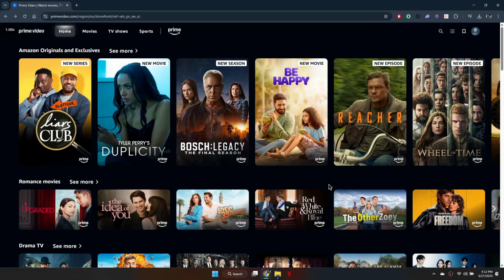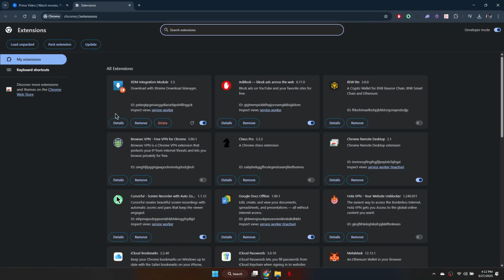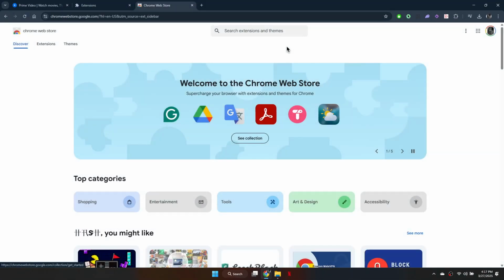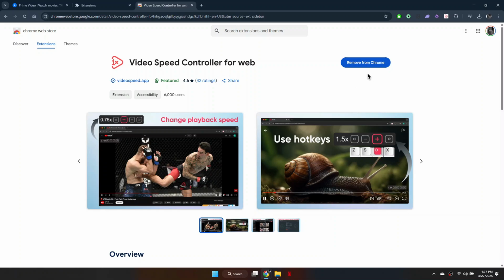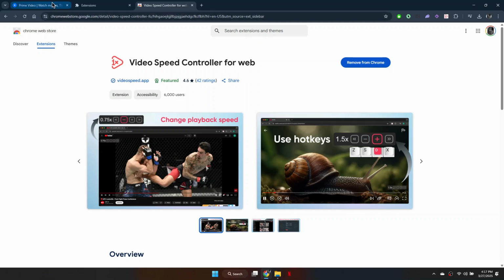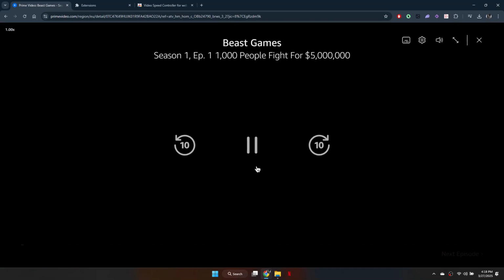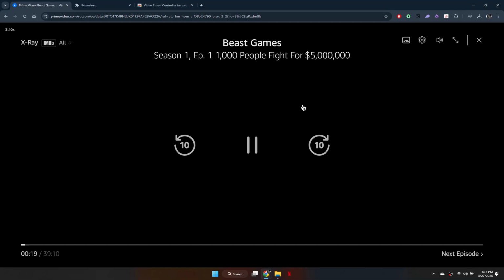How To Increase Playback Speed In Amazon Prime Video App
In this video, I’ll show you how to increase the playback speed in the Amazon Prime Video app. Whether you want to watch your favorite shows or movies faster, I’ll guide you step-by-step on how to adjust the playback speed to suit your preference.